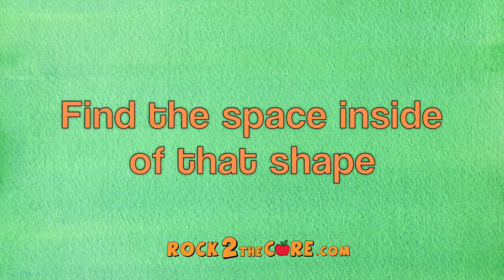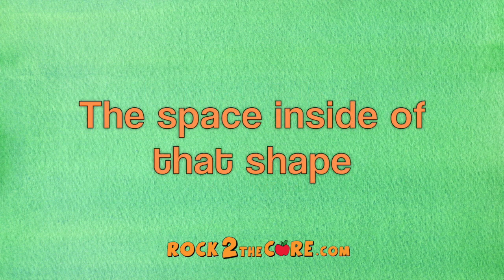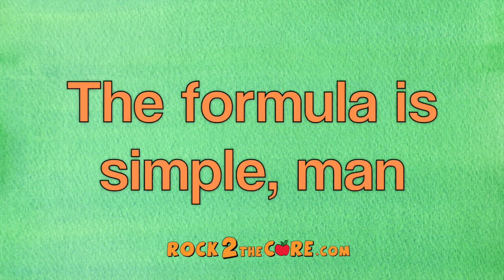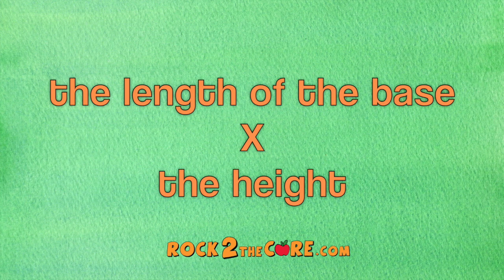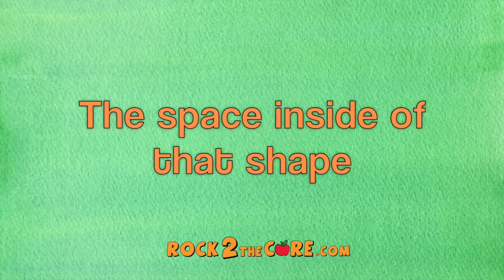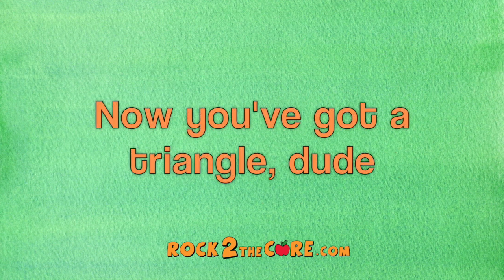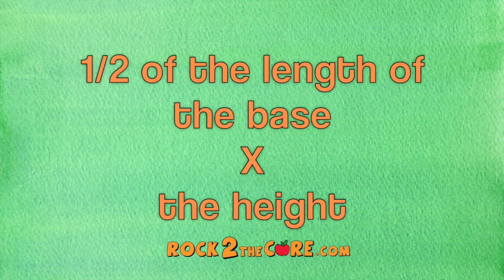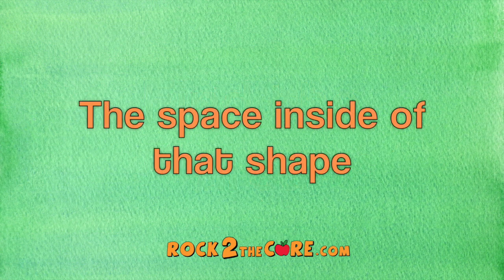Area Song - Rock 2 the Core - K-5 Math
Rock2theCore creates fun educational songs and videos for K-5 kids. We have cool, catchy songs about language and math based on the Common Core State Standards. Use our music in the classroom and at home to engage students and help them remember important concepts and vocabulary. Think of us as a version of Schoolhouse Rock for a new generation!